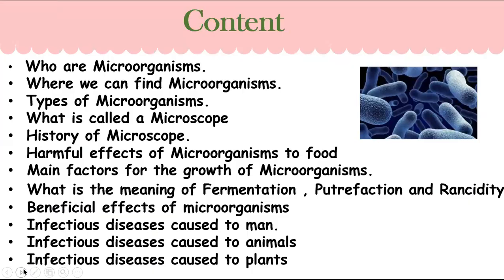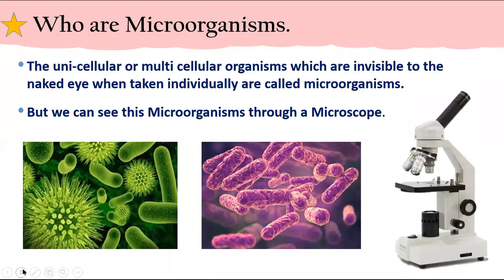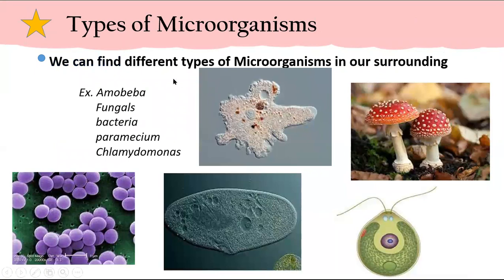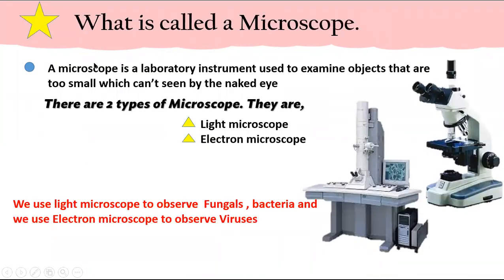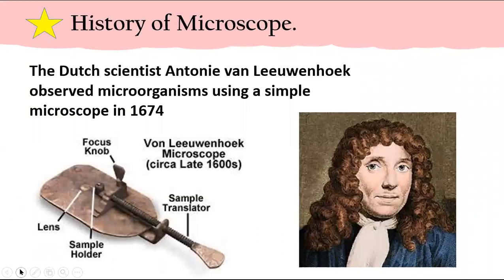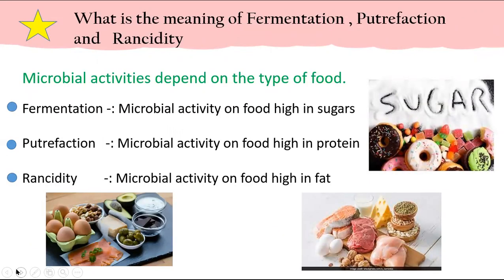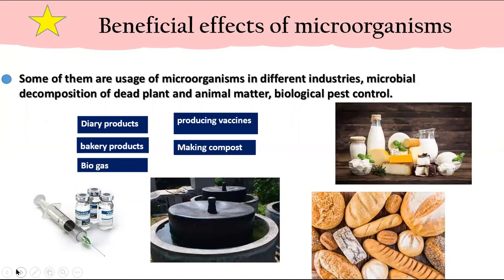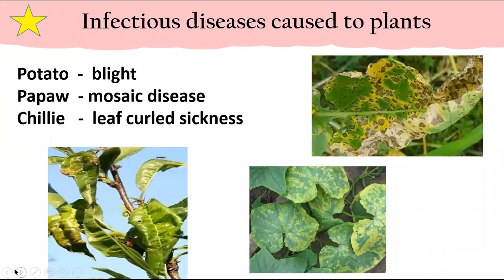Grade 8 - Science - 1st lesson - Importance of Microorganisms.